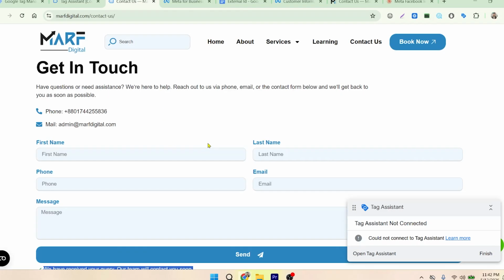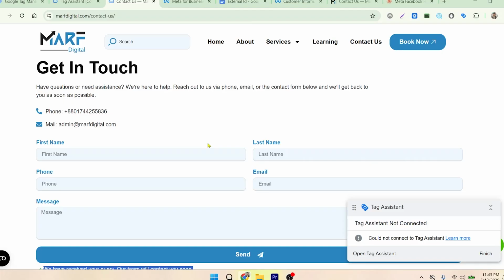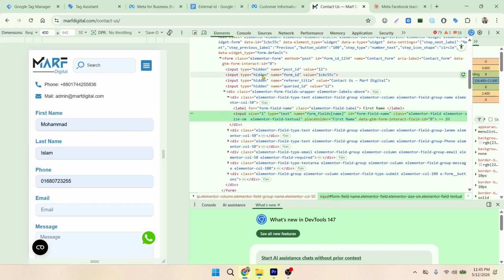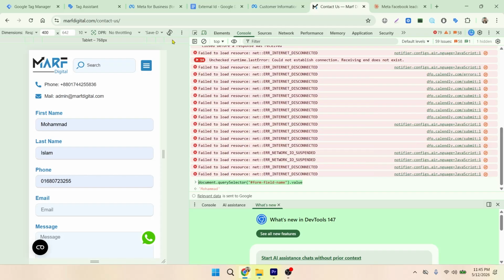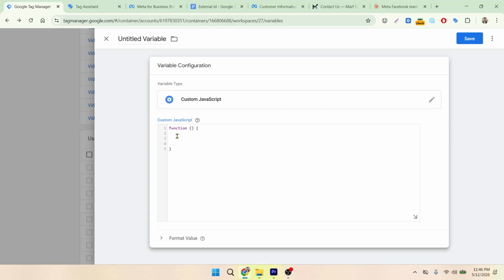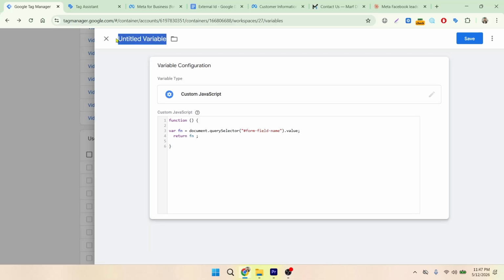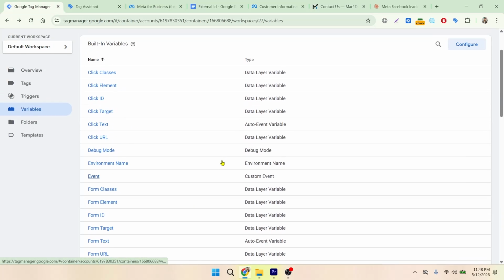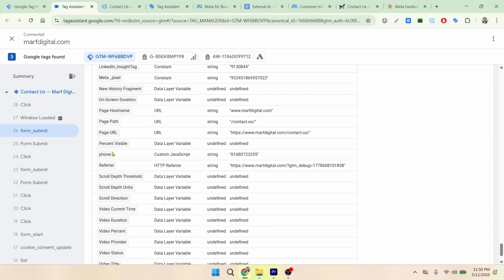GTM Form Field Tracking with Custom JavaScript Variables | GA4 & GTM Tutorial 2026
🎯 Learn how to track and capture customer data from form fields using Custom JavaScript Variables in Google Tag Manager (GTM) — no third-party plugins needed!

In this tutorial, you'll discover how to use GTM's powerful Custom JavaScript Variables to extract form field values (like name, email, and phone number) and send that data to Google Analytics 4 (GA4) or other marketing platforms.

✅ What You'll Learn:
- What Custom JavaScript Variables are in GTM
- How to identify form field elements on your website
- Writing a custom JS function to extract form field values
- Setting up triggers for form submissions in GTM
- Passing customer data to GA4 as custom events & dimensions
- Testing & debugging your setup using GTM Preview Mode

🔧 Prerequisites:
- Basic knowledge of Google Tag Manager
- A GTM container installed on your website
- Google Analytics 4 property set up

📌 Chapters/Timestamps:
[See pinned comment or timestamps below]

👍 If this helped you, LIKE the video and SHARE it with your team!

💬 Have questions? Drop them in the comments below — I read every one!

- GTM Data Layer Explained for Beginners
- GA4 Custom Events & Dimensions Setup
- GTM Trigger Types: Complete Guide